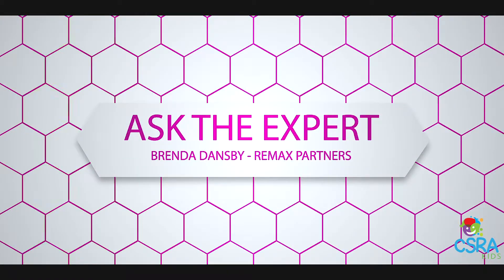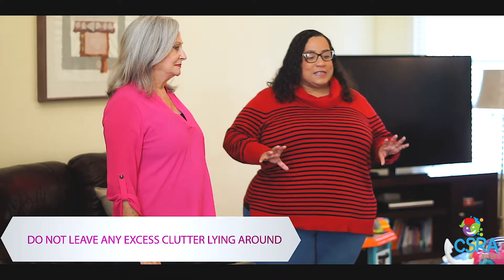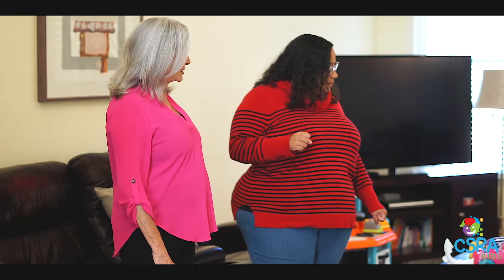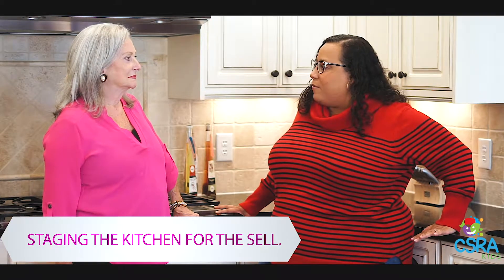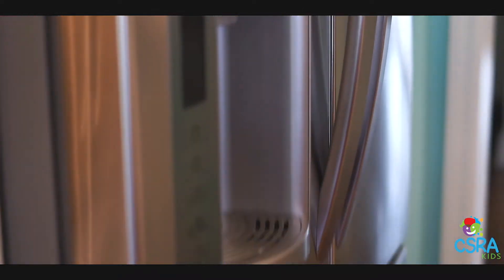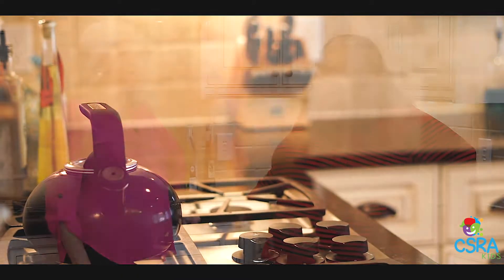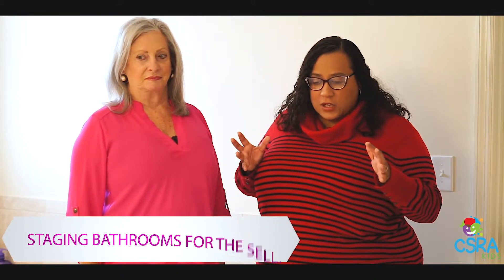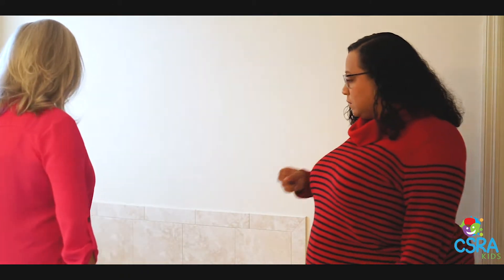The Do's and Don'ts of Home Listing!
Part 2 of Ask The Expert with Brenda Dansby of Remax Realtors. We will be discussing the do's and don'ts of home listing.

Ready to list your home or looking for one?
Contact Brenda Dansby of Remax Realtors